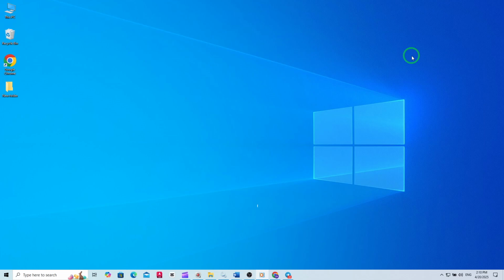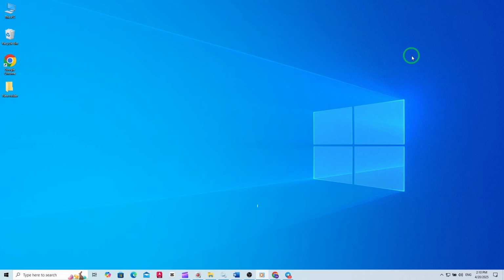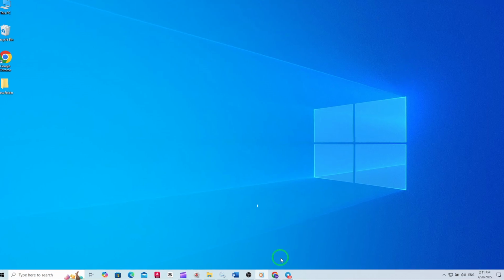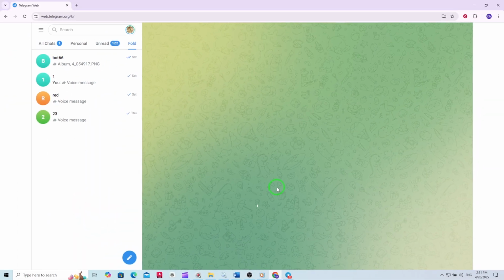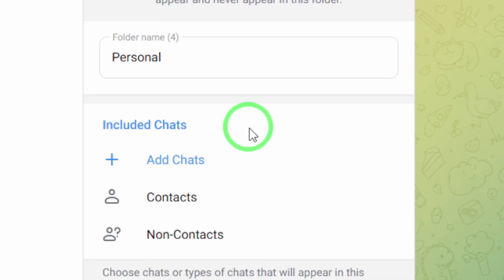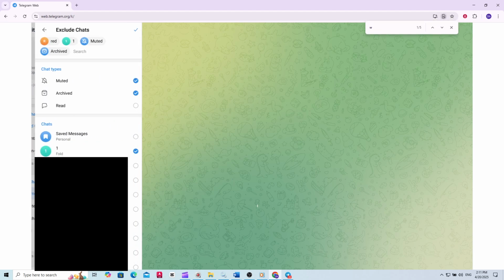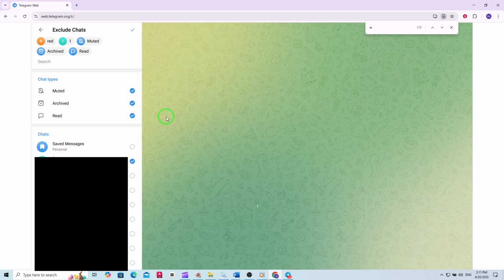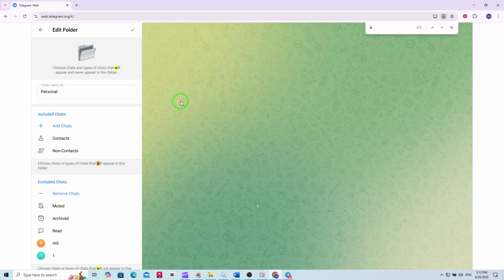How To Exclude Read Chats From Folder On Telegram Web On PC (New Update)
Learn how to exclude read chats from a folder on Telegram Web on PC with the new update. This step-by-step guide will help you keep your Telegram folders organized by hiding read chats, making it easier to focus on your most important conversations. Follow these simple instructions to manage your chat folders efficiently and improve your messaging experience.

1. Open Telegram web.

2. From the top side menu, right click on the folder.

3. Choose Edit folder.

4. Click Add Excluded Chats, check Read.

5. Click Save.

By following these steps, you can easily exclude read chats from any folder on Telegram Web, ensuring your folders show only the chats that matter most.

Chapters:
00:00 Intro
00:12 Soultion
01:05 Outro